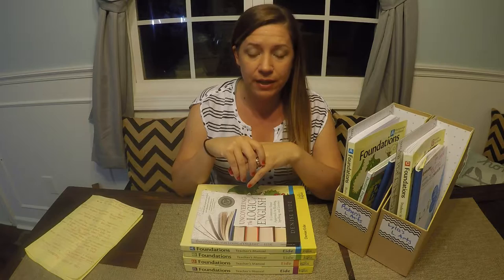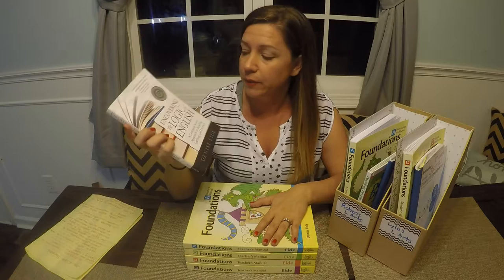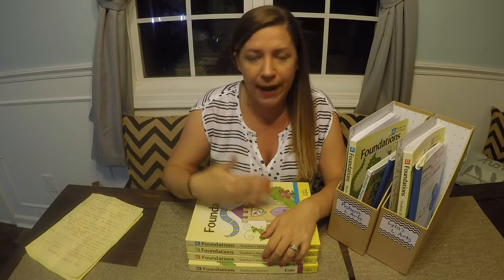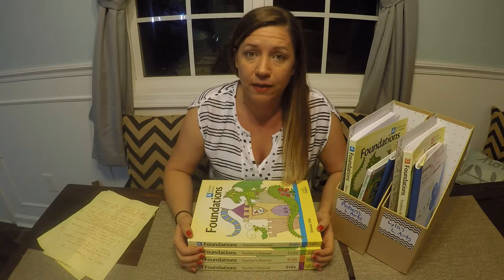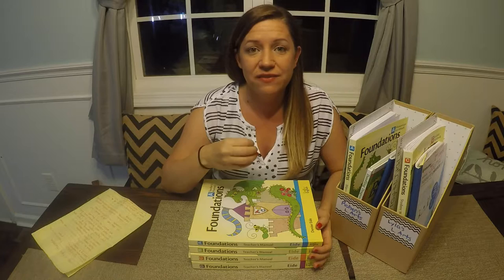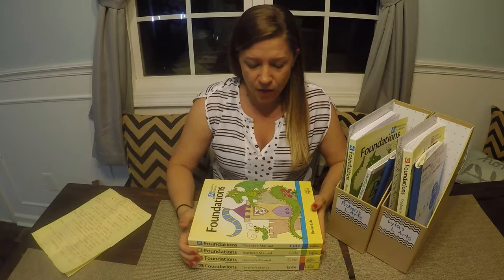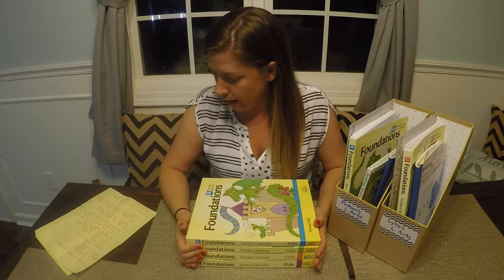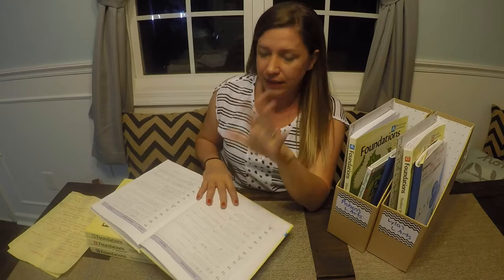Homeschool language arts and reading curriculum choice for kindergarten , first grade..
The amazing book that my child first started learning is from this Logic of English book found . Check out some of the reviews on the book and it's definitely worth picking up.

Homeschool Simplified! This language arts curriculum is a great all in one multi sensory, intensive phonics approach to reading and spelling. It is Logic of English Foundations and we love it!

Hope you ladies enjoyed the video!

Jessica